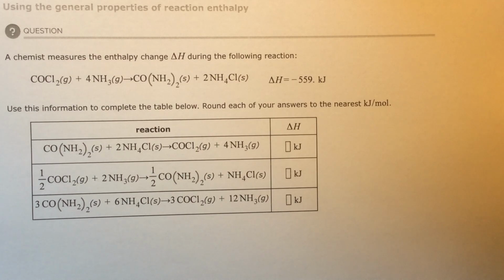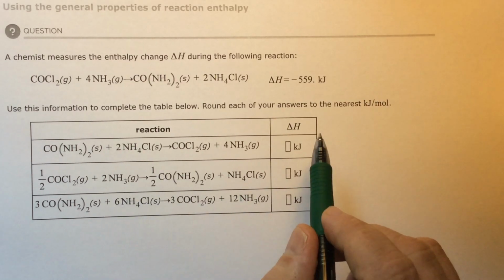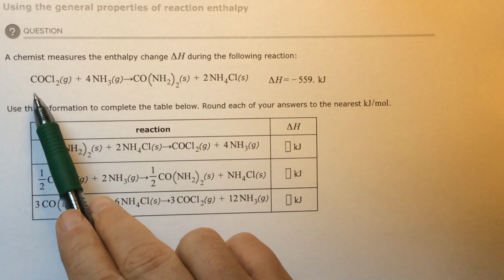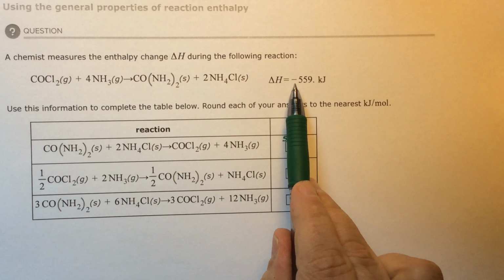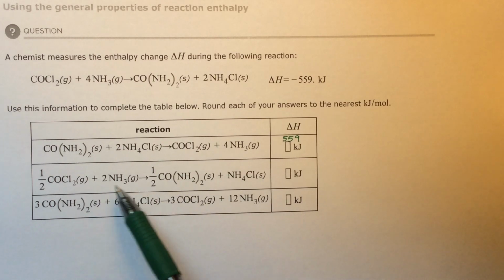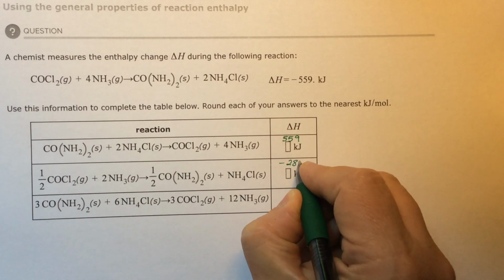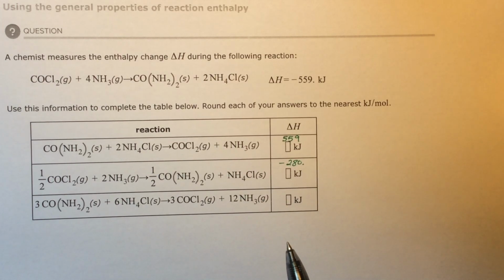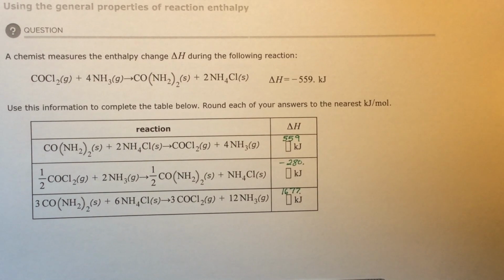Aleks Using the general properties of reaction enthalpy